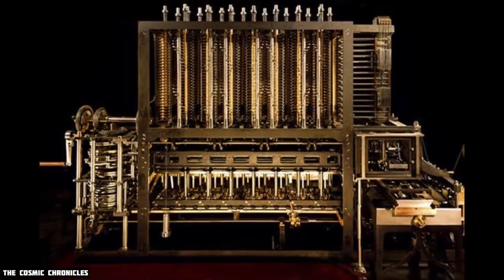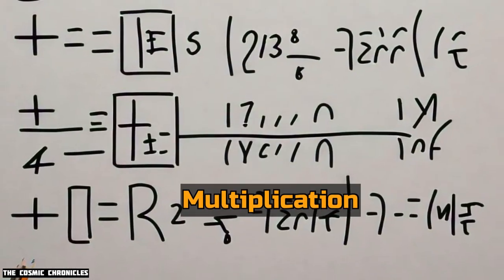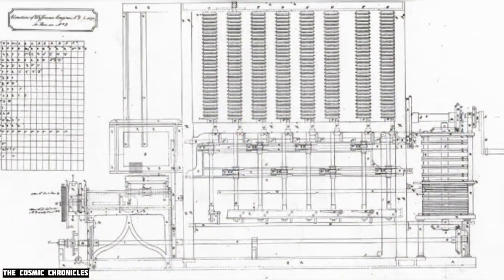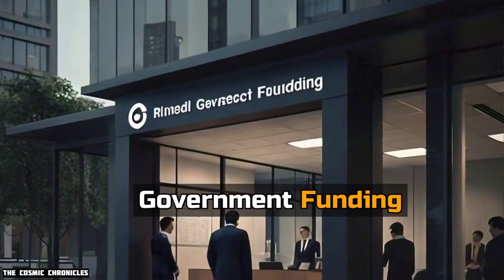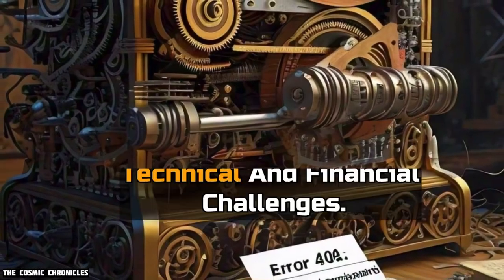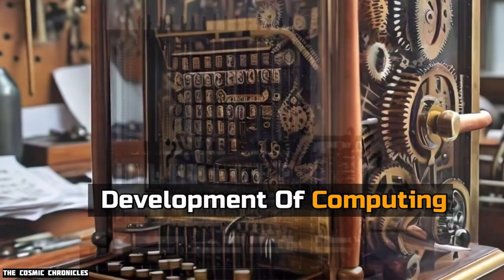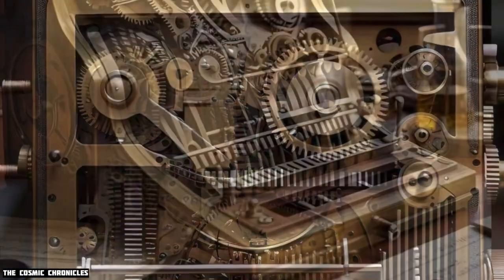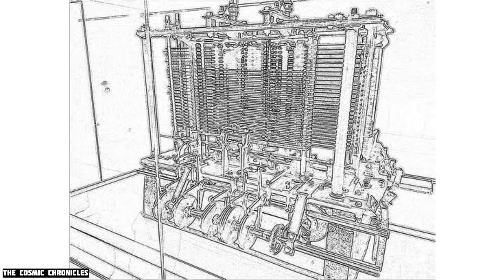Charles Babbage's Difference Engine 1| The Birth of Computing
Exploring Charles Babbage's Difference Engine 1| The Birth of Computing | A demo of Charles Babbage's Difference Engine | False Dawn: The Babbage Engine | The Babbage Difference Engine | Babbage's Difference Engine No. 1 | Babbage's Difference Engine No. 2 | Babbage's Difference Engine No. 1 | Charles Babbage Difference Engine — Computer History Museum | Charles Babbage and His Difference Engine #1 | Babbage's Difference Engine - the first ever computer at the Science Museum, London | The Astonishing Origins of the Babbage Difference Engine: How One Machine Changed History | Babbage Difference Engine

Join us on a journey through history as we explore Charles Babbage's Difference Engine 1, the groundbreaking invention that laid the foundation for modern computing. In this video, we delve into the mechanics and significance of Babbage's design, showcasing how this early mechanical computer was intended to perform complex calculations with precision.

Discover the story behind Babbage's vision, the challenges he faced, and the lasting impact of his work on the field of computer science. Whether you're a history buff, a tech enthusiast, or simply curious about the origins of computers, this video offers a fascinating glimpse into the past.

Key Topics Covered:
•  The life and achievements of Charles Babbage

•  Detailed explanation of the Difference Engine 1

•  The principles of mechanical computation

•  The historical context and significance of Babbage's work

•  Legacy and influence on modern computing